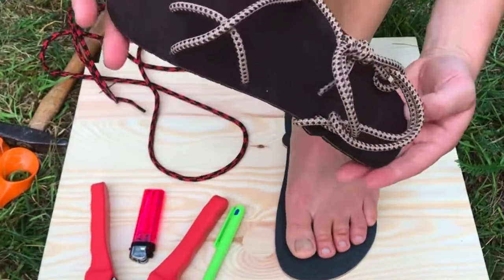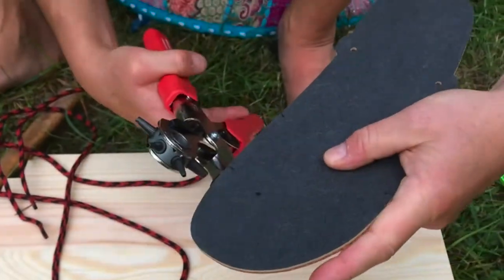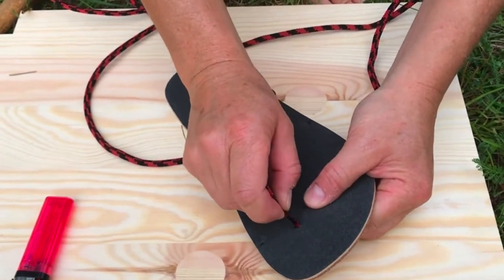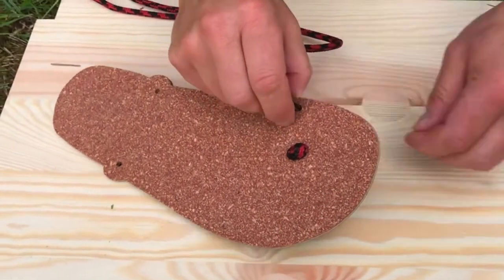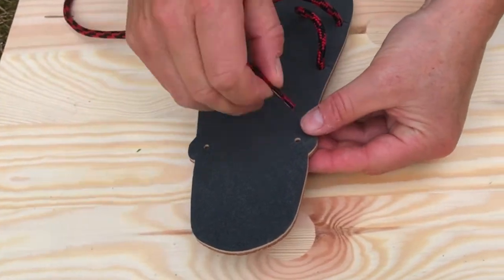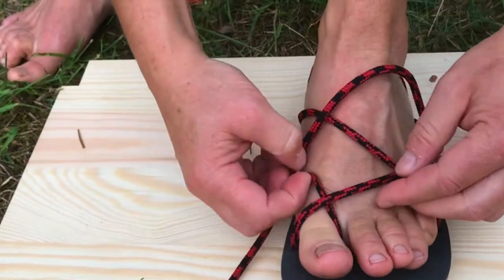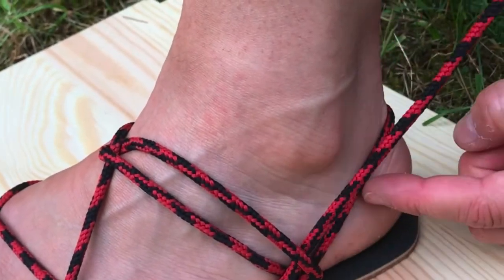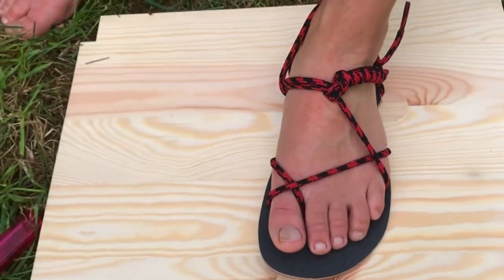The X-Lacing for DIY Tarasoles barefoot sandals